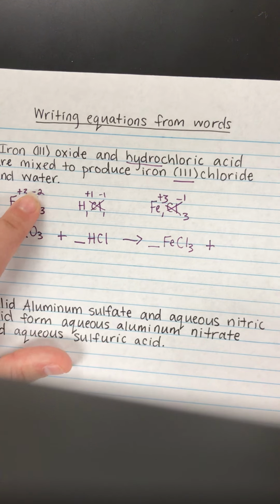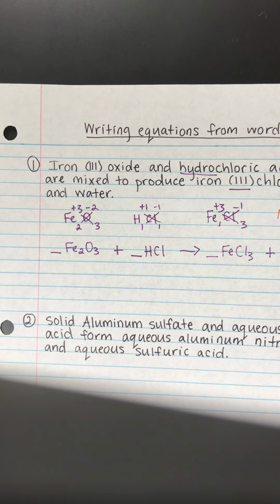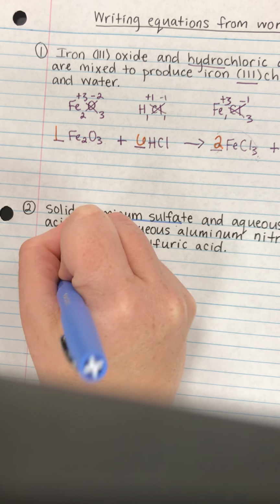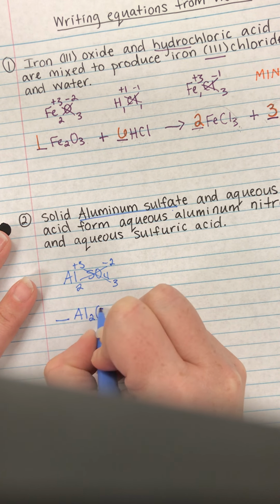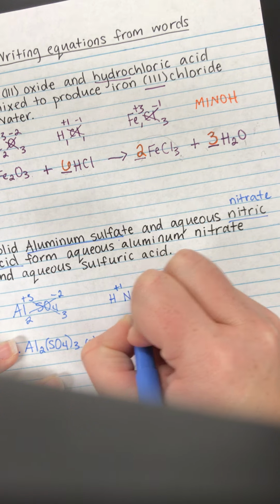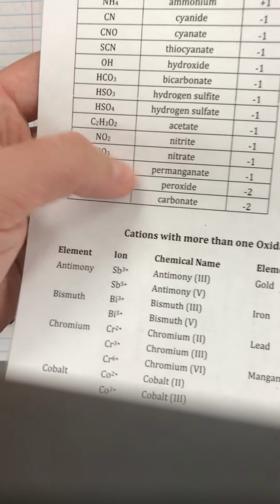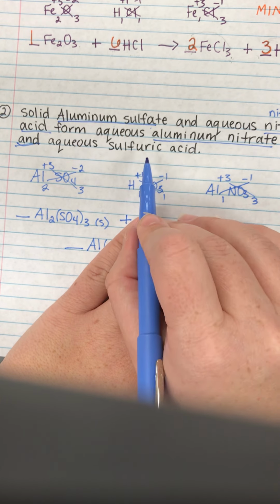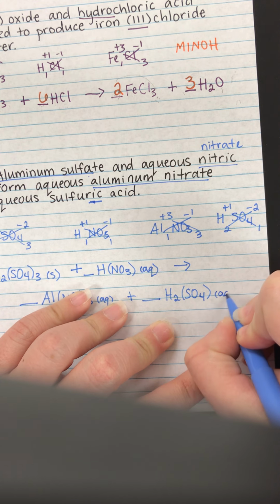Balancing Equations From Words